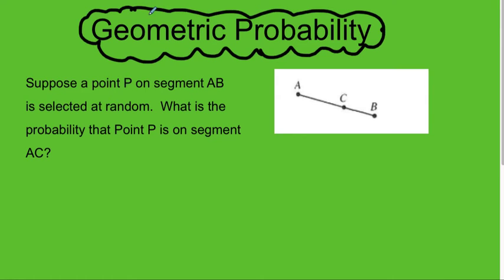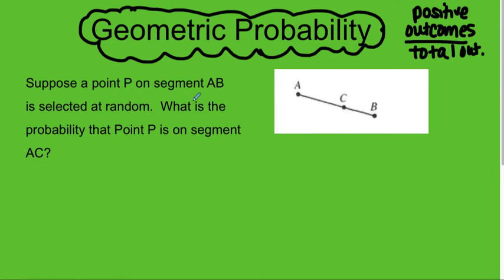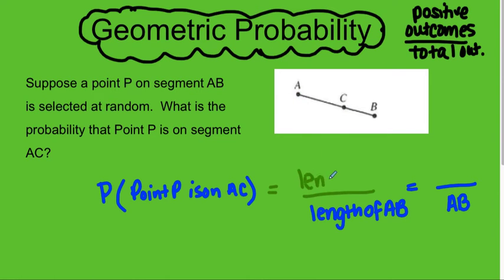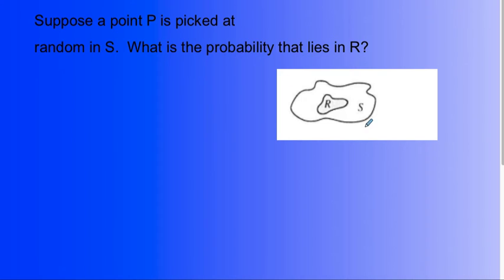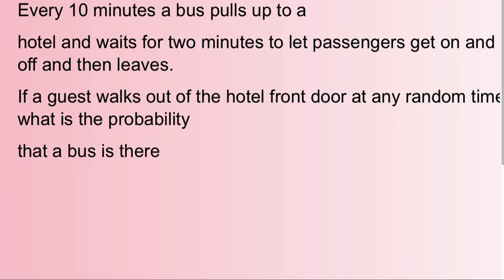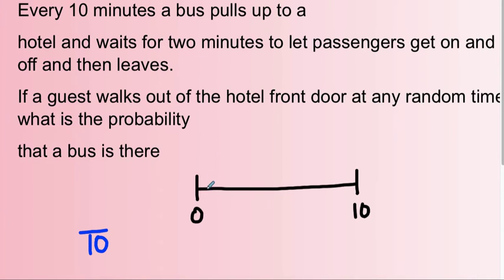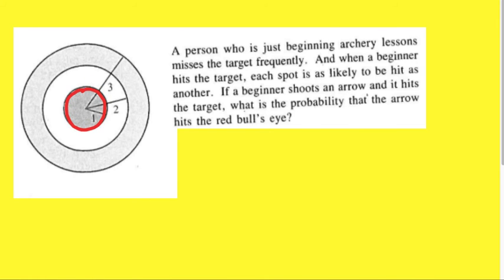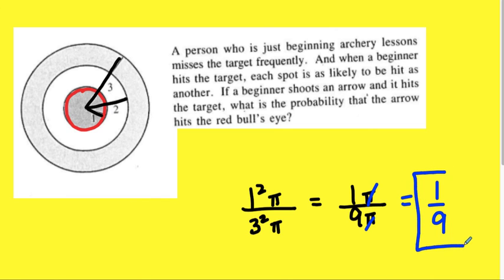Coach Fred's Geo ~ quick intro to geometric probability